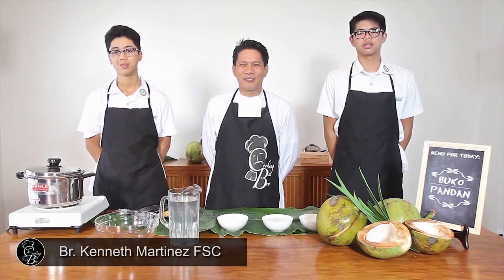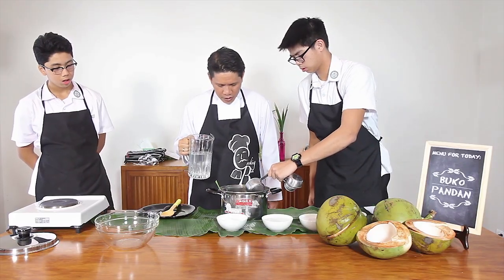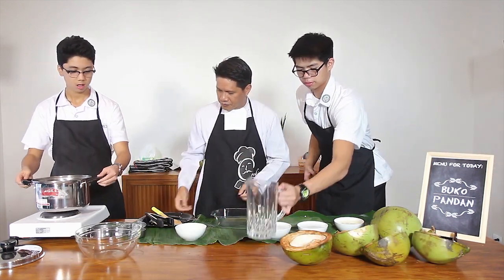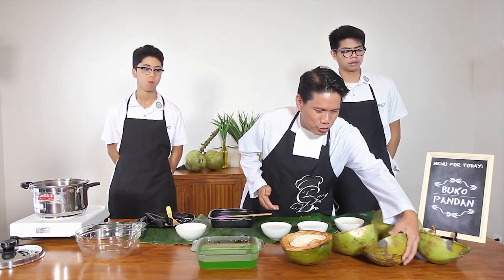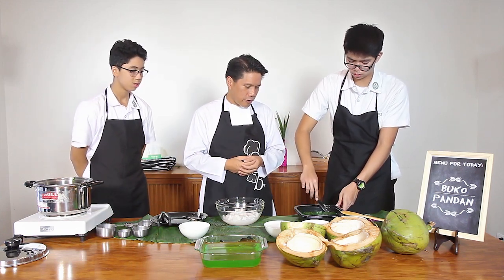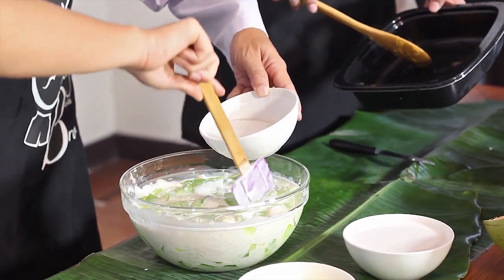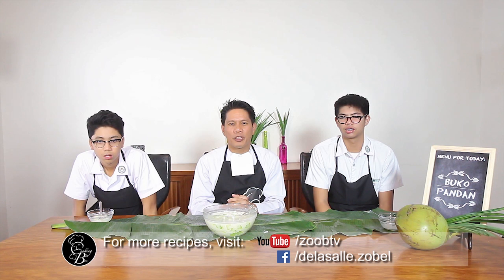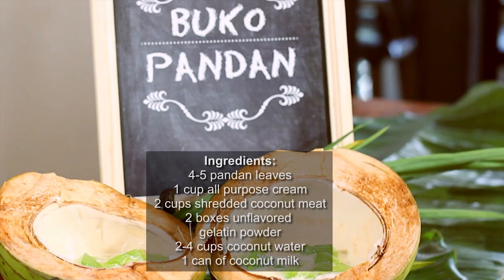Cooking with Bro Season 3 Episode 1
Featuring Br. Kenneth Martinez FSC
De La Salle Lipa President

with the

DLSZ Class Officers
Roland Santos
Fernando Tan

EXECUTIVE PRODUCER
Suzette Balgos

DIRECTOR
Jessica Ginete-Morales

James Ryan Siaron

CAMERA CREW
Andie Dioso
Pepeton Felipe
Meggy Marquez
Ricky Lopez

TECHNICAL CREW
Moira de Dios
Gabby Gomez

SOUND TECHNICIAN
Leo Padrigon
Tony Palaganas
Charlie Yadao

EDITOR
James Ryan Siaron

MUSIC
The Savoy Drift by
Dan-O Songs

Karen Infante

Lynette Feliciano

De La Salle Zobel

Campus Ministry Office

Advancement and
Communications Office

Cultural Affairs Office
Audio Visual Center

De La Salle Philippines

AN ORIGINAL PRODUCTION OF
DE LA SALLE SANTIAGO ZOBEL